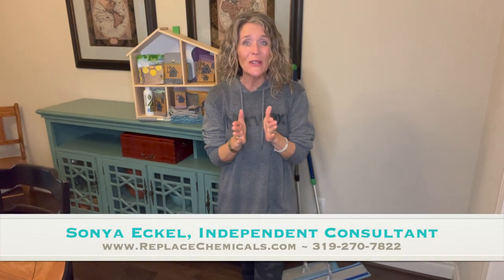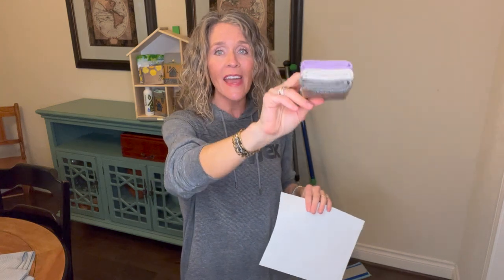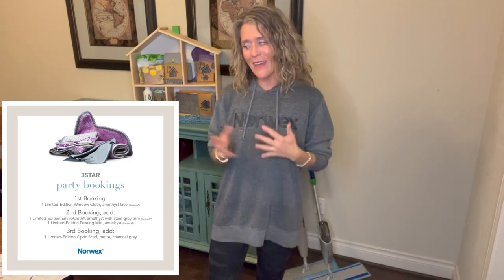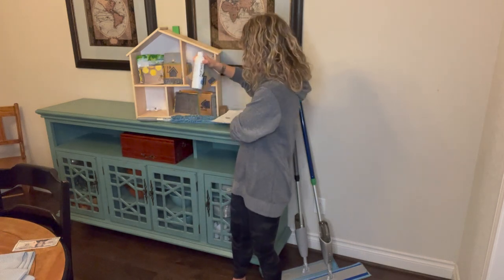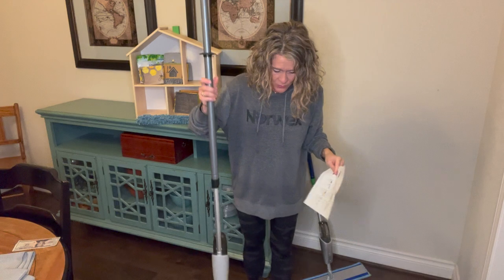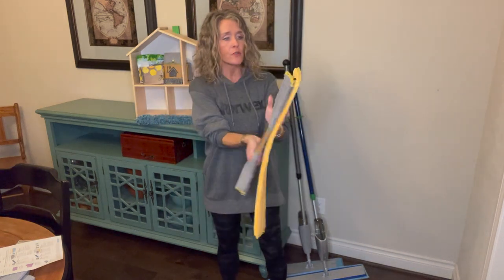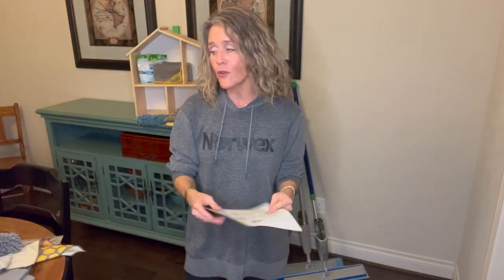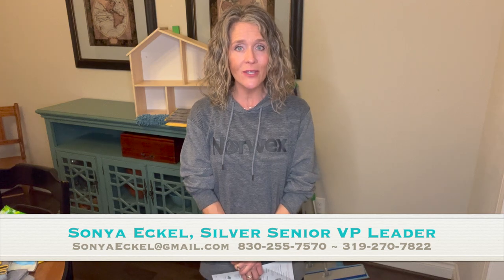💥🎉 Norwex Host Rewards February 2022 💥🎉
NORWEX MOP MONTH is HERE!!! Host a Norwex Event in February and earn these incredible host gifts for FREE! Sonya walks through the details of the 4-star hosting plan!
You are going to LOVE this host-exclusive Extra-Large MOP System!!! It is fabulous!!! You'll find that it makes your floor cleaning EVEN FASTER! And with JUST WATER!
If you'd like to host an online workshop with Sonya, text her at 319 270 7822 to book your February date! Your friends will THANK YOU for letting them know about Norwex!!